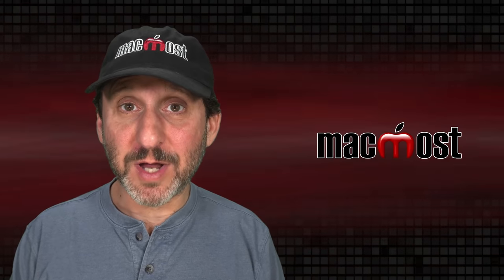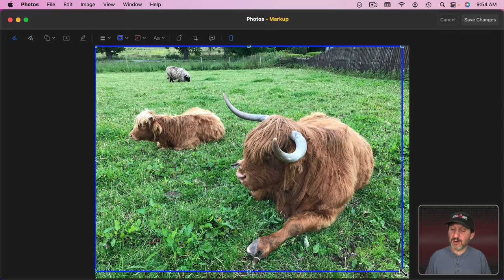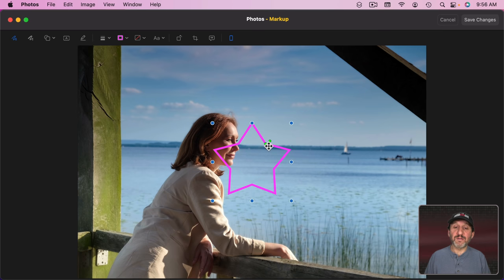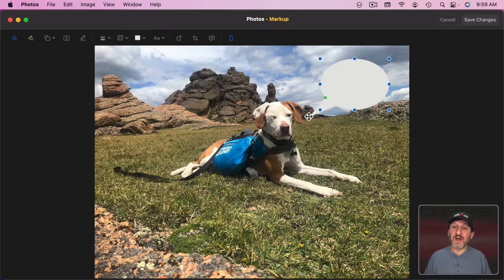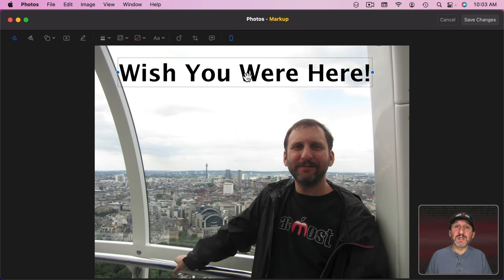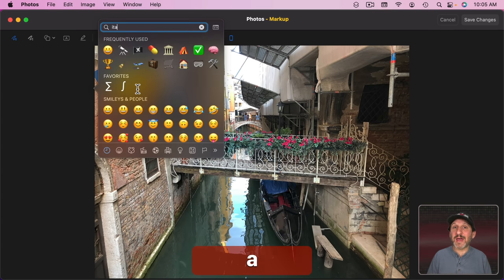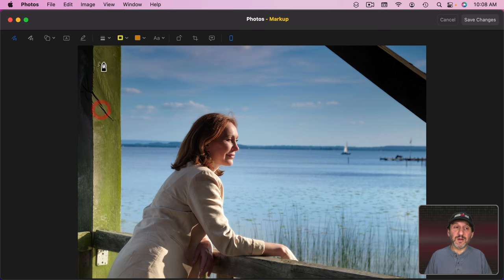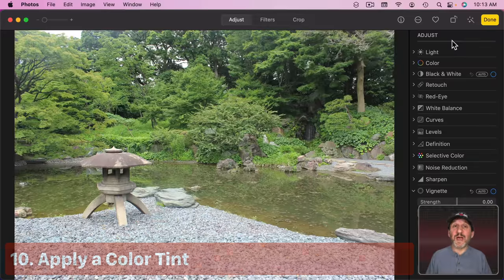10 Fun Ways To Mark Up Your Photos Before Sharing Them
Perhaps the most creative tool in the Photos app is the ability to use Markup tools directly on photos. You can add text, shapes and draw. Here ate 10 creative ways to use Markup on your photos.

00:00 Intro
00:53 1. Add a Border
01:28 2. Circles and Arrows
02:01 3. Get Creative With Shapes
03:08 4. Speech Bubbles
03:37 5. Zoom In With a Loupe
04:06 6. Add Captions
04:51 7. Emoji “Stickers”
05:37 8. Draw On Your Photos
06:55 9. Draw Using Your iPad or iPhone
07:40 10. Apply a Color Tint